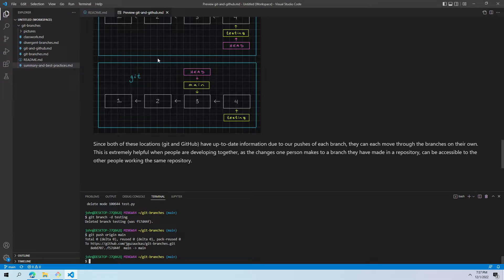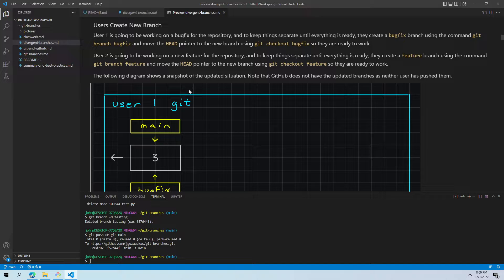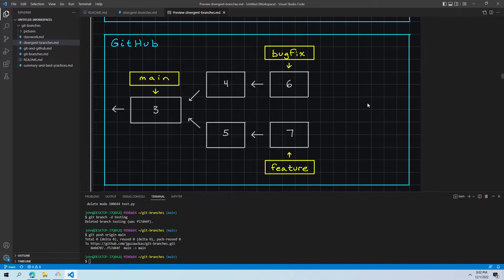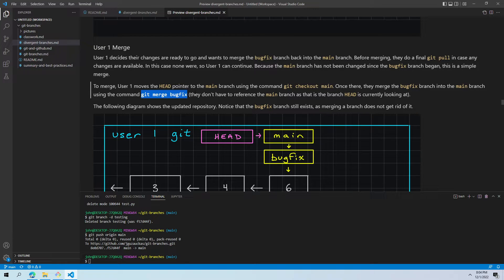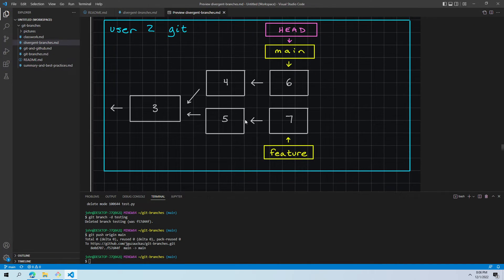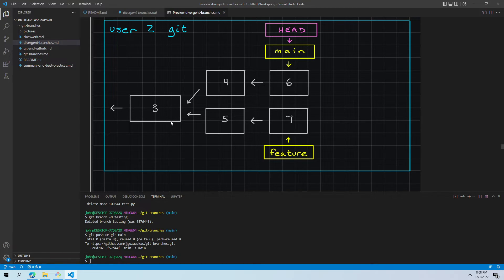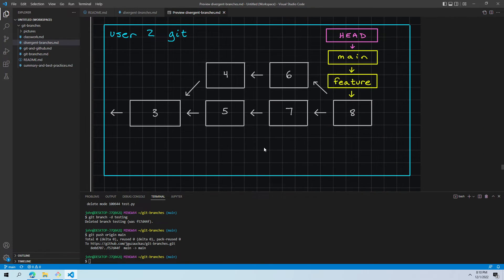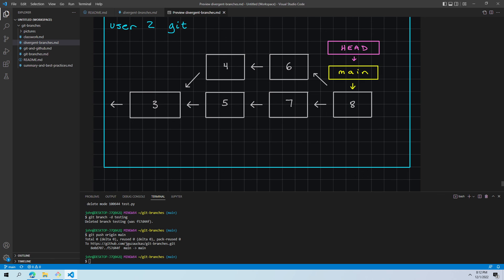git Branching 3 - Divergent Branches